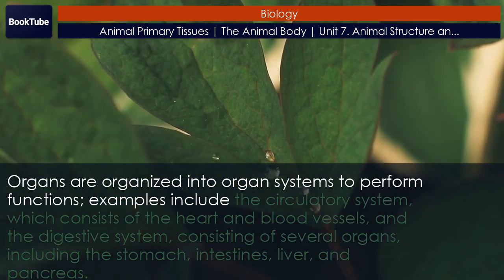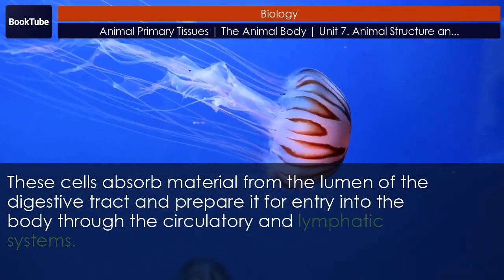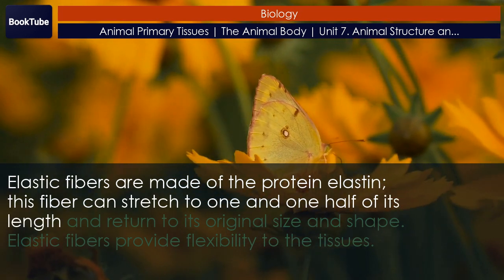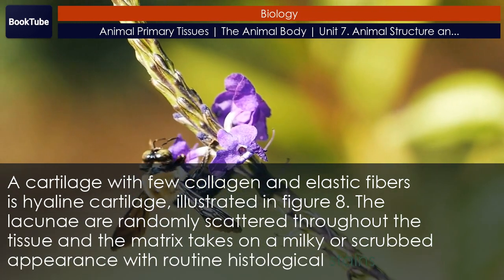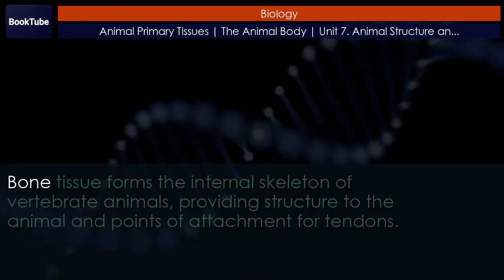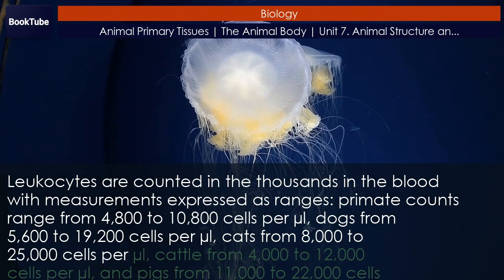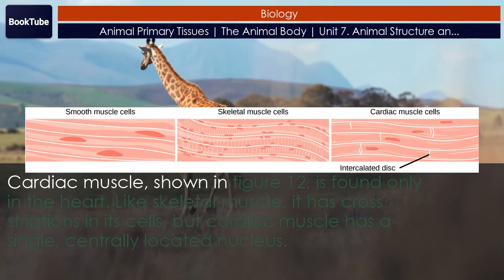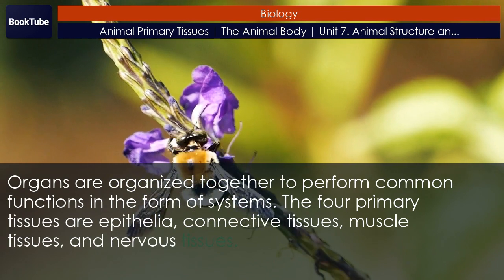Animal Primary Tissues | The Animal Body: Basic Form and Function | Unit 7. Animal Structure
Chapter: Animal Primary Tissues
Collection: The Animal Body: Basic Form and Function
Unit 7. Animal Structure and Function
Book: Biology

The basic building blocks of complex animals are four primary tissues. These are combined to form organs, which have a specific, specialized function within the body, such as the skin or kidney. Organs are organized together to perform common functions in the form of systems. The four primary tissues are epithelia, connective tissues, muscle tissues, and nervous tissues.

00:00 Animal Primary Tissues
00:53 Epithelial tissues
01:30 Squamous epithelia
02:31 Cuboidal epithelia
02:58 Columnar epithelia
04:37 Transitional epithelia
05:18 Connective tissues
07:20 Loose/areolar connective tissue
08:20 Fibrous connective tissue
09:01 Cartilage
10:43 Bone
13:13 Adipose tissue
14:09 Blood
17:42 Muscle tissues
18:06 Smooth muscle
18:46 Skeletal muscle
19:15 Cardiac muscle
20:03 Nervous tissues
21:09 Career connections
21:56 Section summary